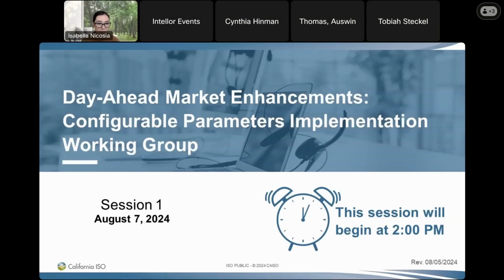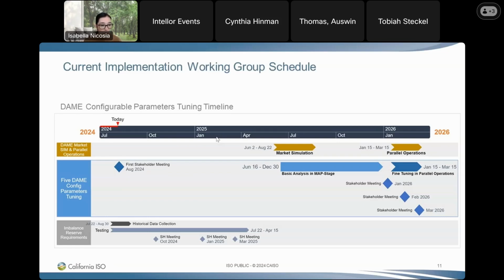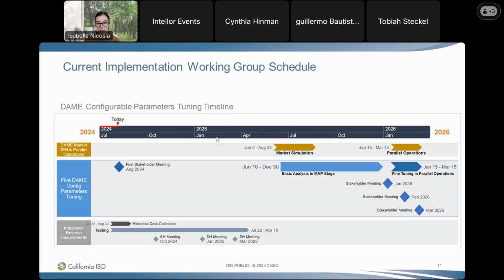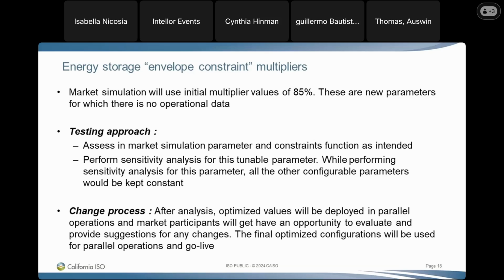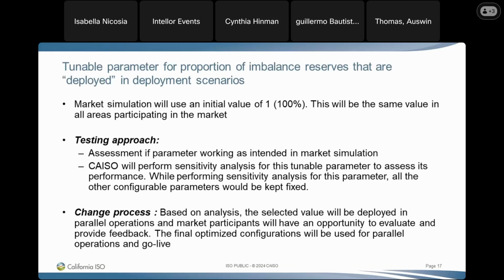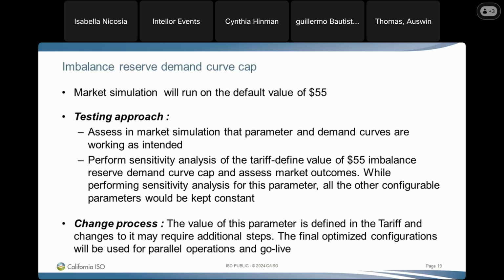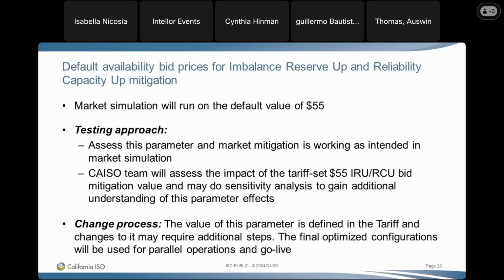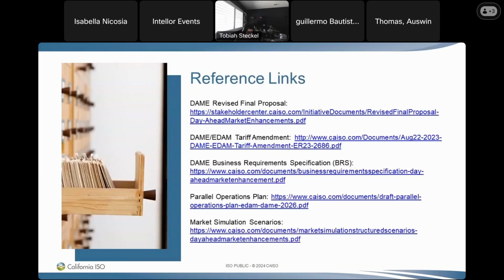Aug 07, 2024 - Day-Ahead Market Enhancements Configurable Parameters Implementation Working Group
Recording of the California ISO Day-Ahead Market Enhancements Configurable Parameters Implementation Working Group on Aug 07, 2024.